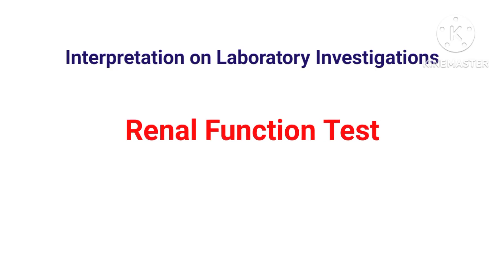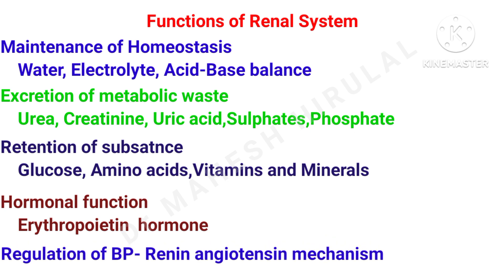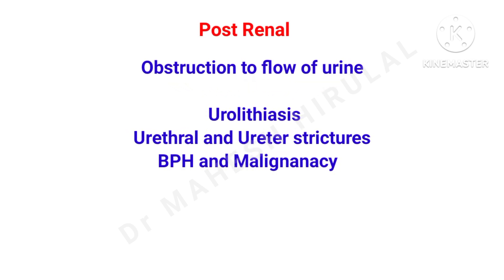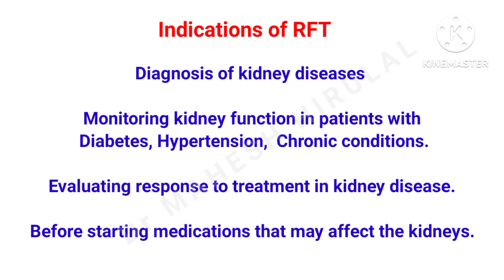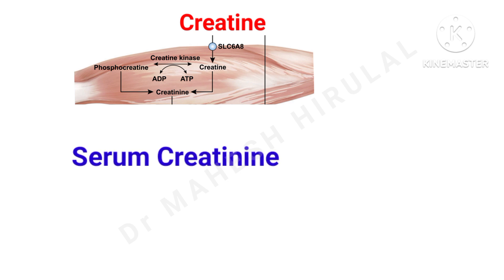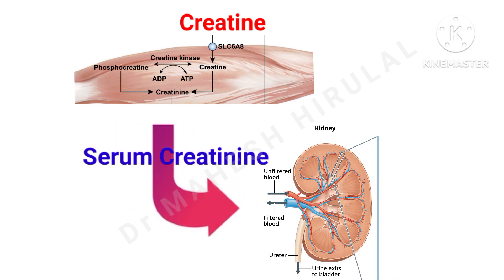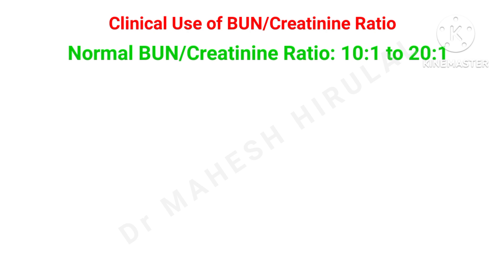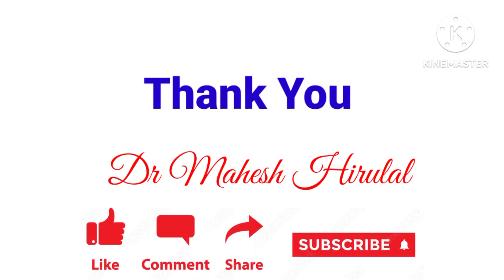Renal Function Test (RFT) by Dr Mahesh Hirulal.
Dr Mahesh Hirulal,Renal function test, RFT,ncism,creatine,Creatinine,Blood urea,Blood urea nitrogen(BUN),Cystatin C.